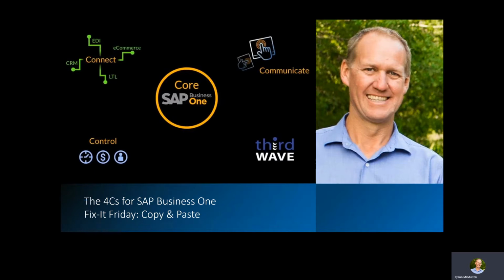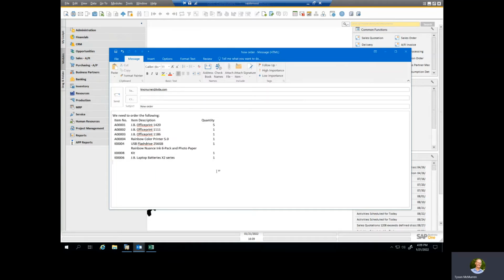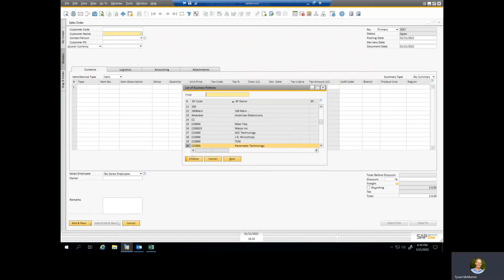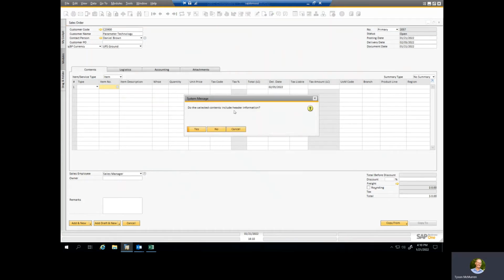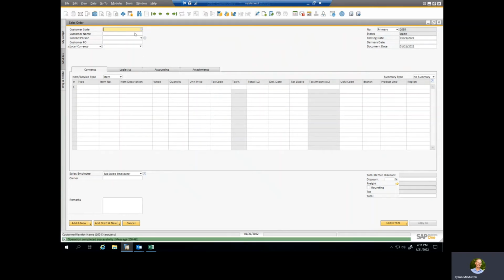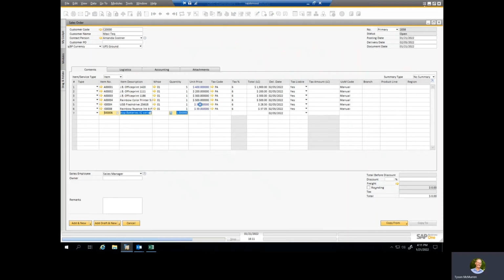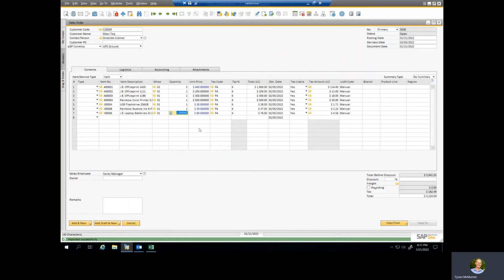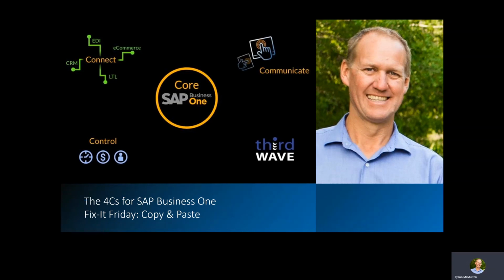SAP Business One Copy and Paste Fix-It Friday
Thie Fix-it Friday for SAP Business One Tyson McMurren covers how copy and paste will save you keystrokes and time when entering information into SAP Business One.

In the video, Tyson shows a sales order and purchase order copy and paste as his tip and trick for SAP Business One but the same can be done for journal entries.